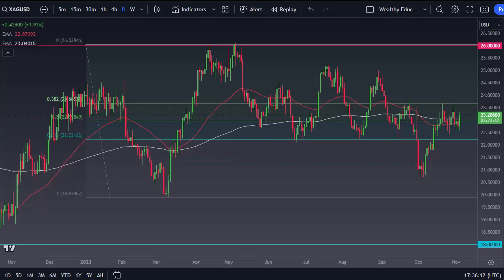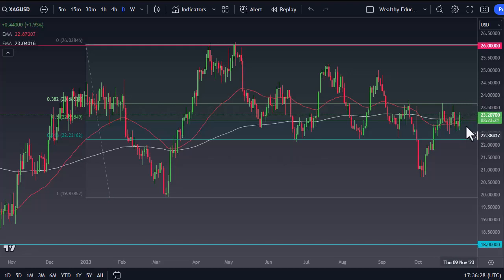XAG/USD Silver Price Trading: $24 Level Represents a Key Target | Silver Forecast November 6, 2023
DailyForex experts provide every day the most updated Silver predictions.